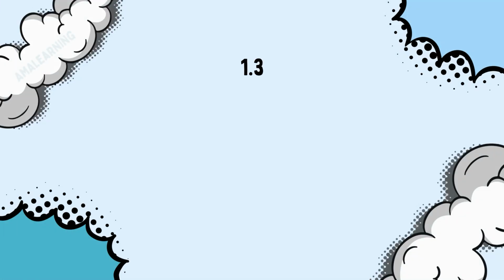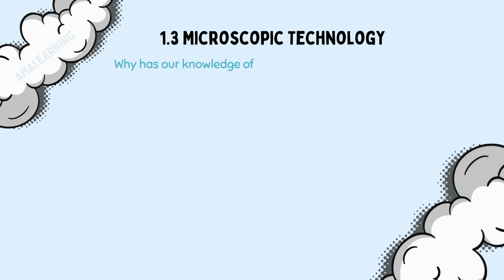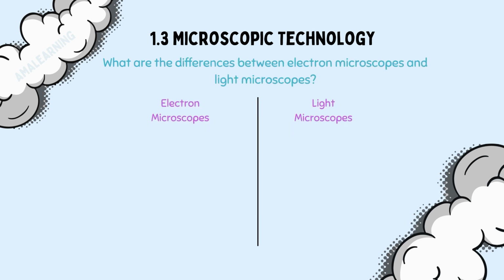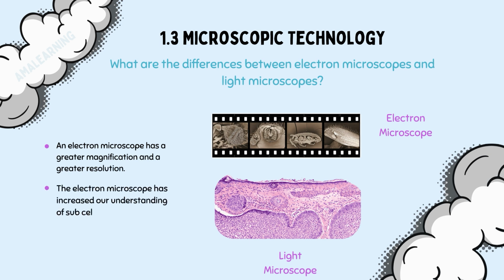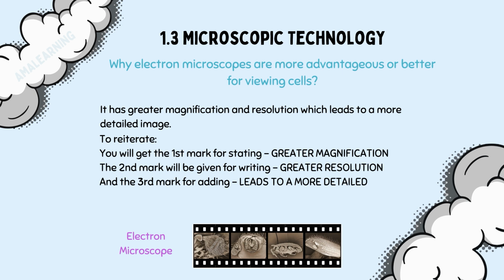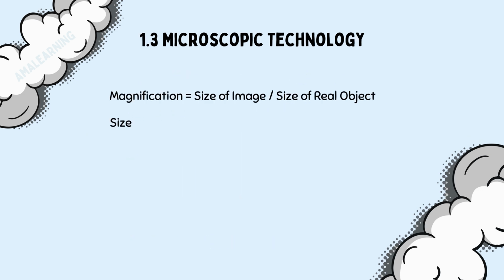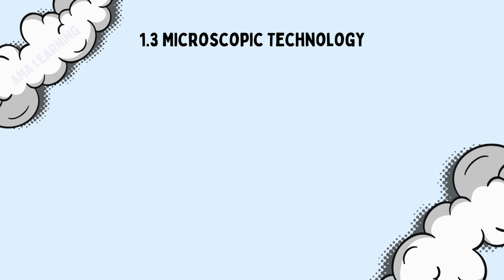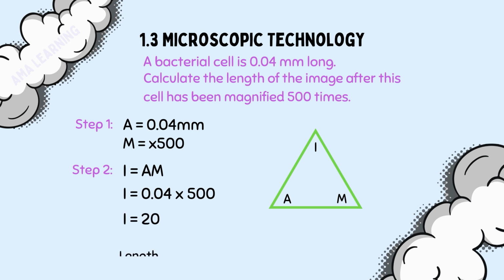GCSE Biology - Difference Between Light and Electron Microscopes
Welcome to AMALearning! In this video, we’ll dive into GCSE Biology - Difference Between Light and Electron Microscopes. Learn how advancements in microscope technology, including electron microscopy, have revolutionized our understanding of cells and subcellular structures.

Key Highlights

1. Advancements in Microscope Technology
      •Understand how electron microscopes provide greater clarity and detailed imaging compared to light microscopes.
      •Learn why improved resolution and magnification are critical for studying cells.

2. Light Microscopes
      •Portable and easy to use.
      •Affordable for schools and labs.
      •Ideal for observing live specimens.

3. Electron Microscopes
      •Offer greater magnification and resolution for detailed observation.
      •Require monitors to view images and are used for non-living specimens.
      •Expensive and complex to operate.

4. Key Terms Simplified
      •Resolution: The ability to distinguish between two points.
      •Magnification: Enlarging an image to study finer details.

5. I AM Formula for Magnification
      •Formula: Magnification = Image Size ÷ Actual Size.
      •Learn how to apply this to solve exam-style questions with practical examples.

✨ Why This Video is Perfect for You:
Edexcel Students: Perfectly aligned with your GCSE Biology syllabus.
AQA, Edexcel International, O Level Students: Covers universal concepts that apply to all exam boards.
Exam Focused: Full of examples and explanations to help you tackle both short and long-answer questions effectively.

By the end of this video, you'll have a solid understanding of microscope technology and subcellular structures, preparing you for your GCSE Biology exams.